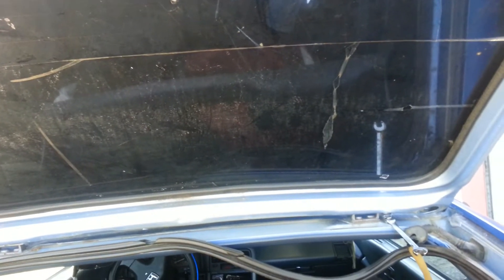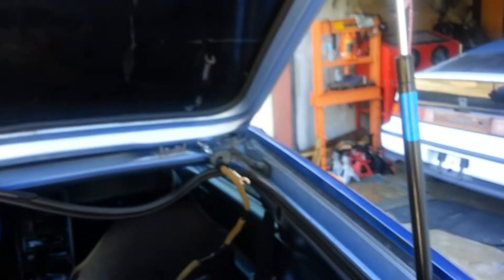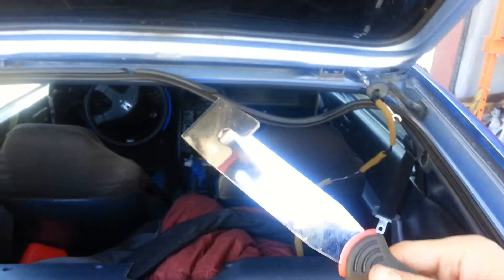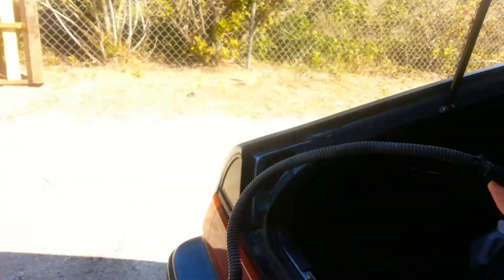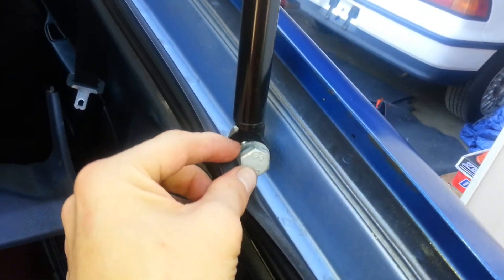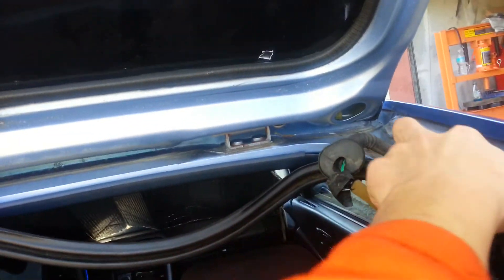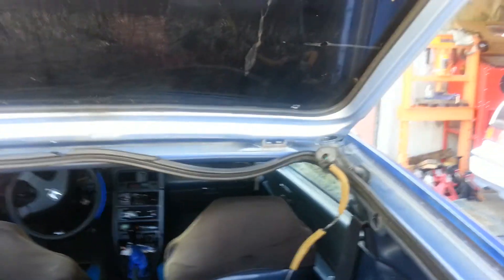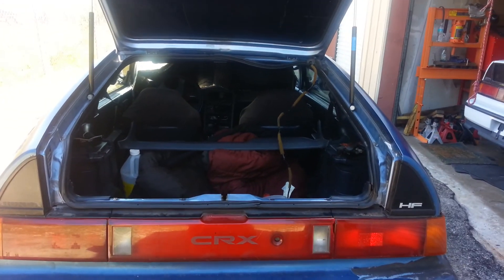JDM Hatch CRX EF removal and install